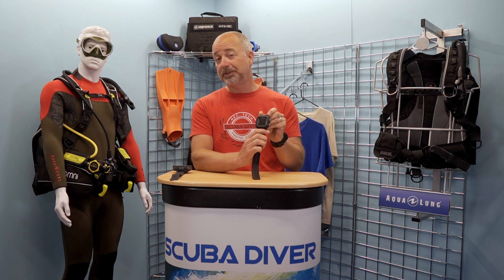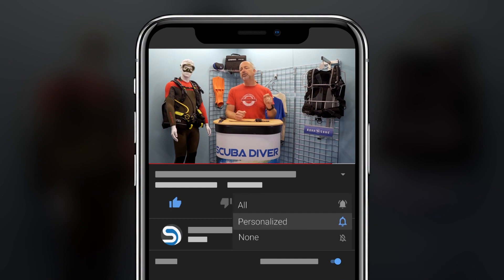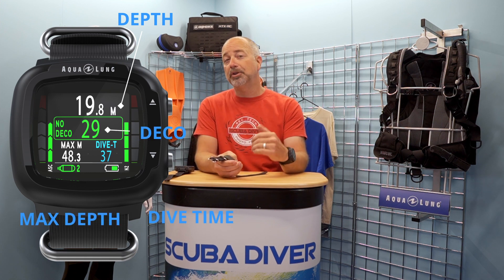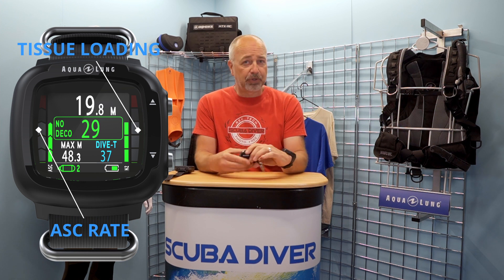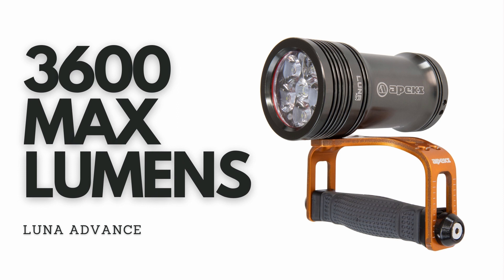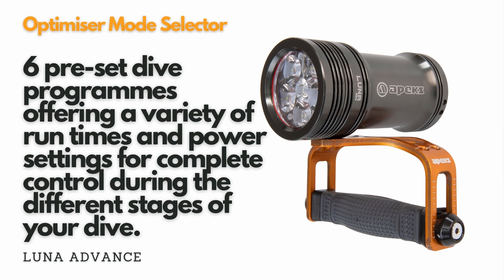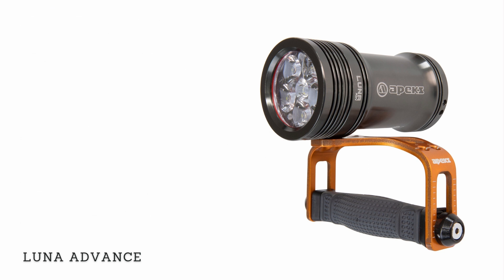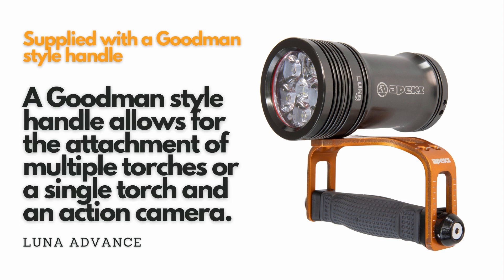Aqua Lung I330R Dive Computer Full Review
Aqua Lung I330R dive computer review, fully dived and tested in the UK.

NEW RELEASES